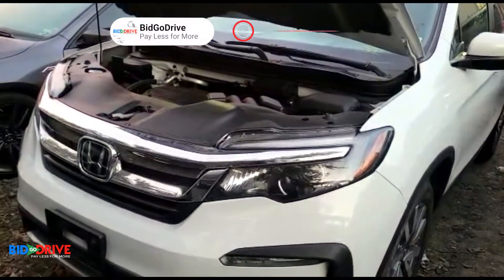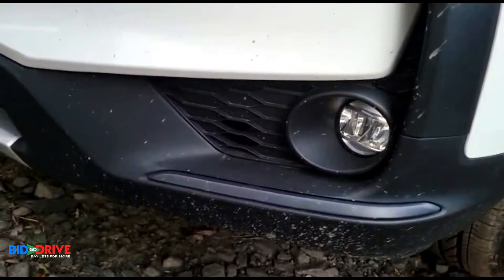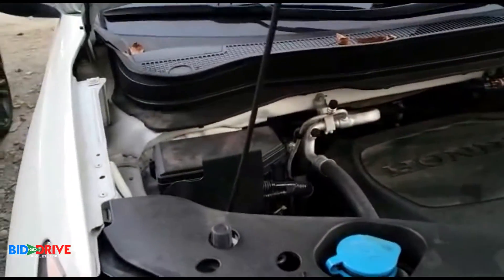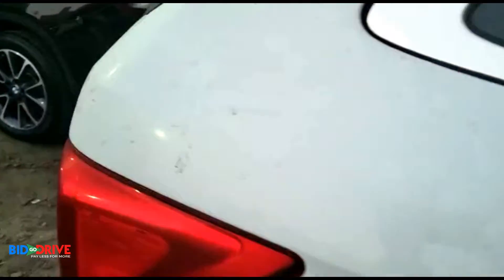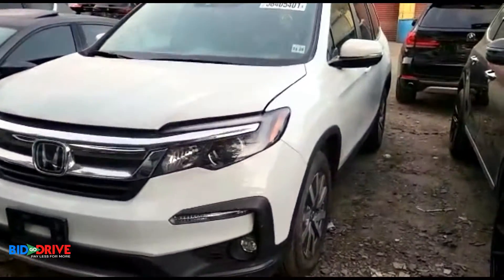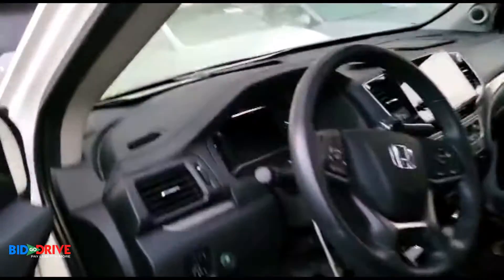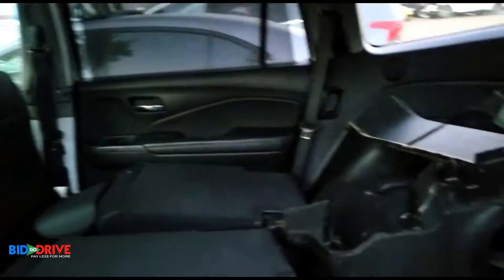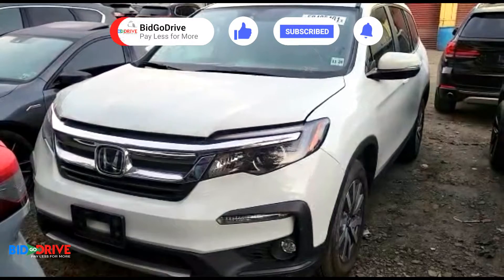2020 Honda Pilot EXL - Walk Around Video | BidGoDrive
This 2020 HONDA PILOT EXL sustained freshwater flood damage and has been repaired. This unit is confirmed to run and drive. This vehicle has a retail value of $47,832. This vehicle is being sold with a rebuilt title. We can assist you whether you are shipping domestic or international. We ship worldwide.